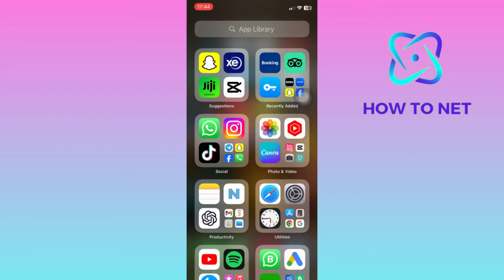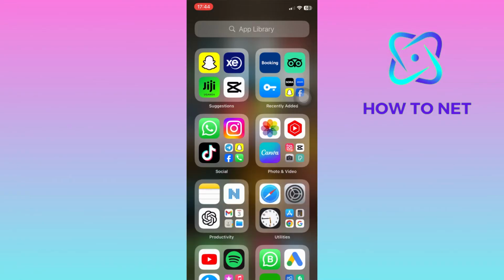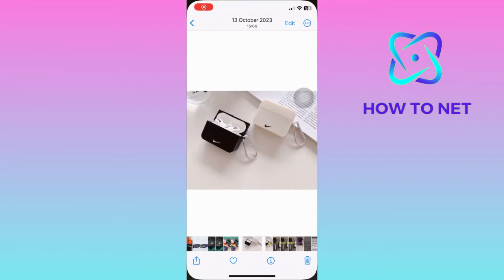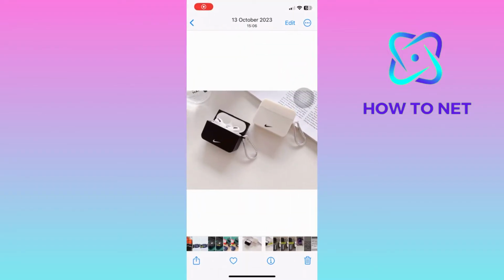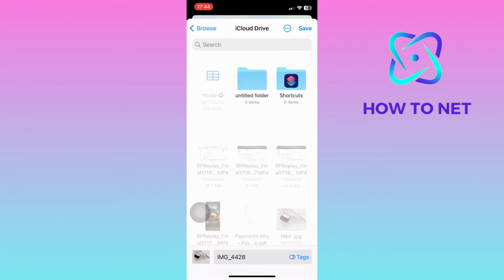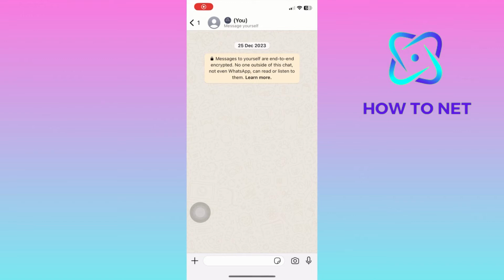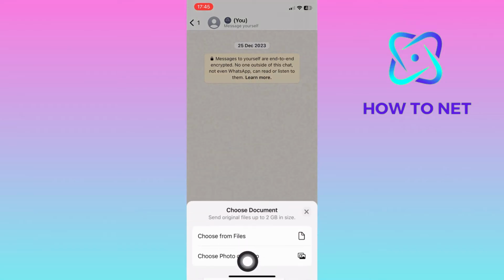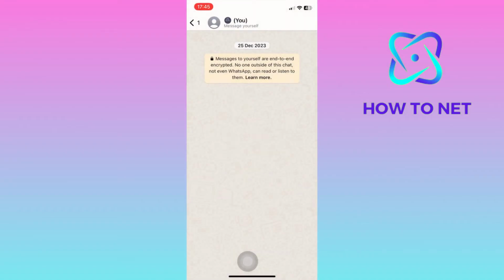How To Send Photos As PDF Files On WhatsApp [2025]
In this Simple video tutorial, am going to share with you how you can send photos and videos in PDF format on WhatsApp. Sending photos and videos in PDF format on WhatsApp is important because it preserves their original quality by avoiding the compression that occurs when sending them as regular media files. This method ensures that the recipient receives high-quality images and videos, which is crucial for professional presentations, portfolios.

send photos in jpg or png formats on WhatsApp.